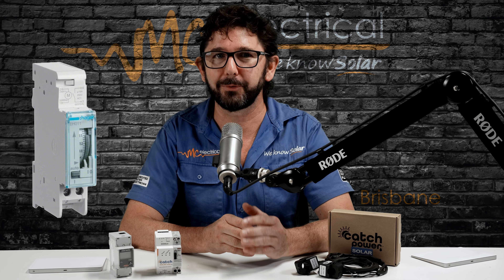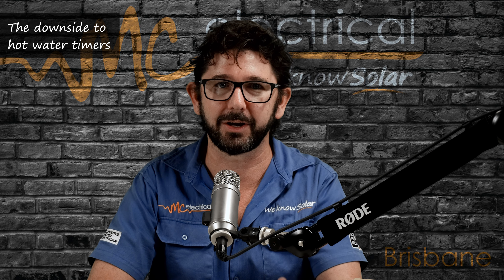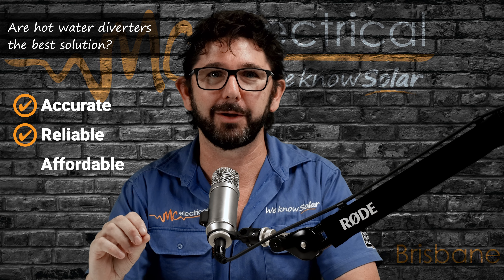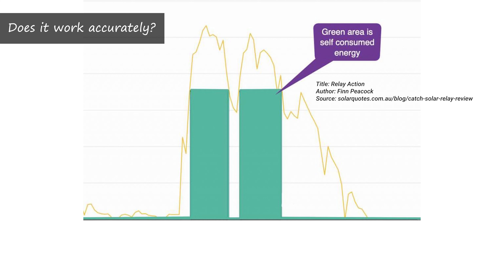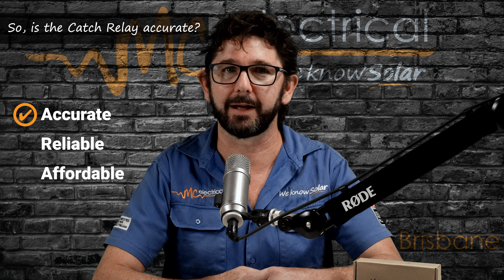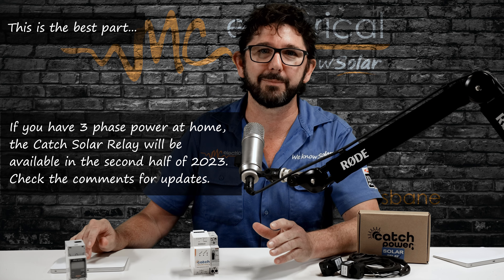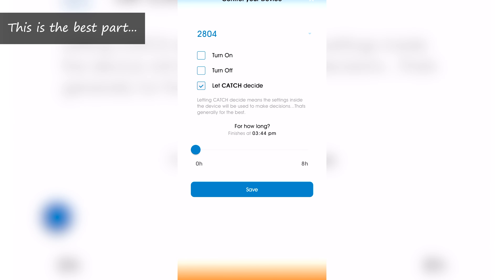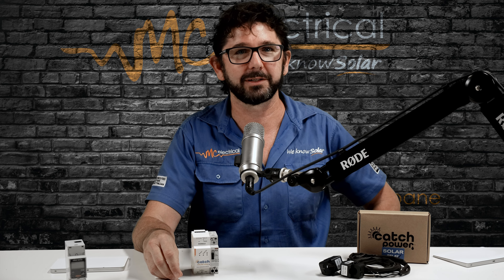A Better Solar Hot Water Timer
Looking for the best solar hot water solution for your home?
Mark weighs the pros and cons of timers, diverters, and relays with three things in mind - reliability, affordability, and accuracy.
Finally, he reviews the best solution he's found made by an Australian company called Catch Power.

🇦🇺 Brisbane, Australia

0:35 The downside to hot water timers
1:02 The best affordable option for 3-phase homeowners
1:17 Are hot water diverters a good alternative?
2:26 Is there a better product than timers and diverters?
2:44 The best solution for solar hot water
2:50 Does the Catch Solar Relay work accurately?
3:46 Is the Catch Solar Relay reliable and affordable?
5:19 When can 3-phase homeowners get one?
5:24 The best part about the Catch Solar Relay
6:31 Are there any other alternatives?